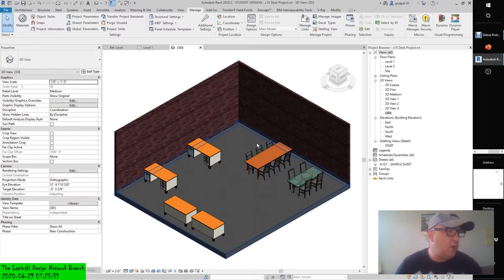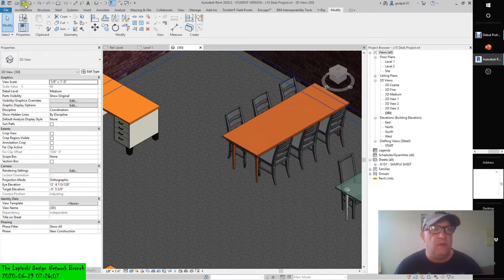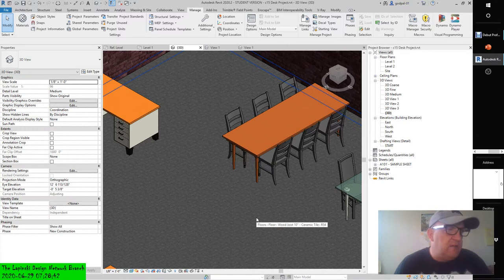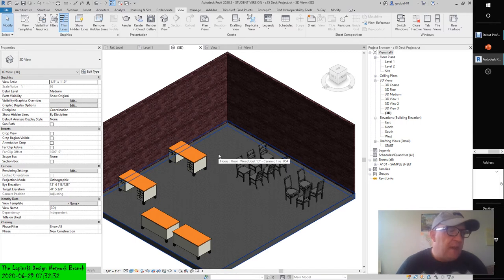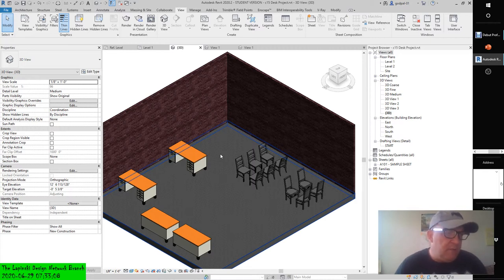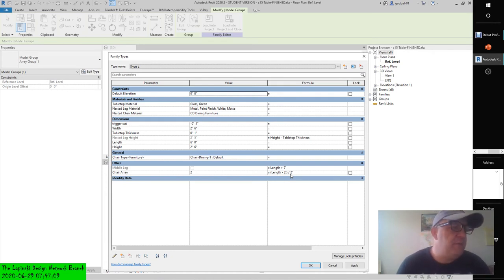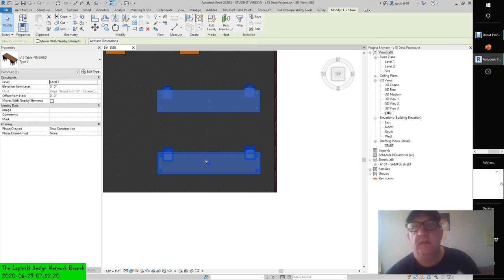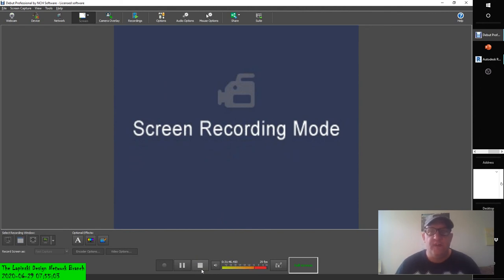Creating a Modern Conference Room with REVIT 2020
Advanced modeling Techniques with REVIT 2020